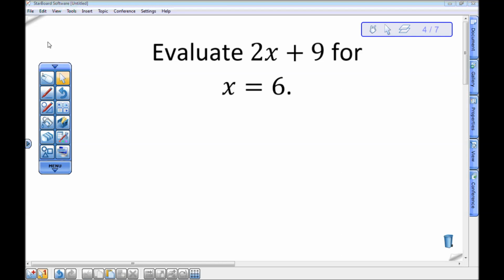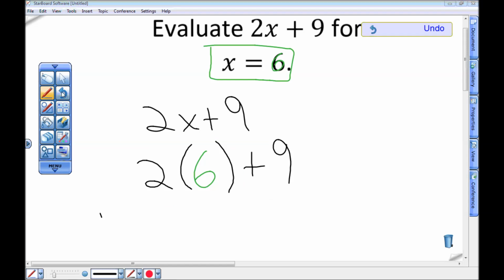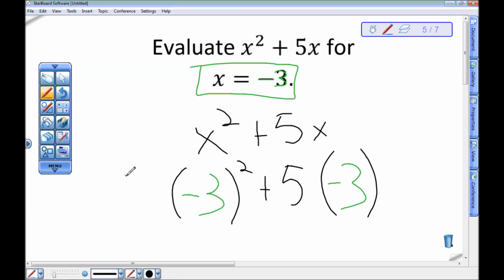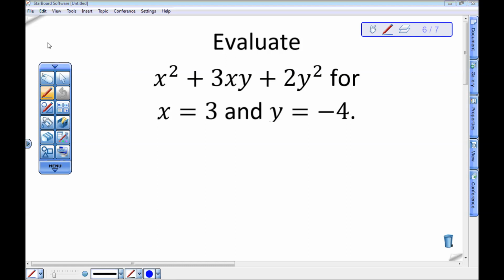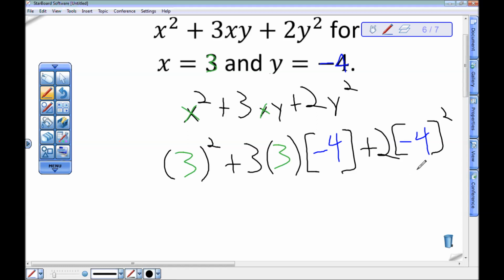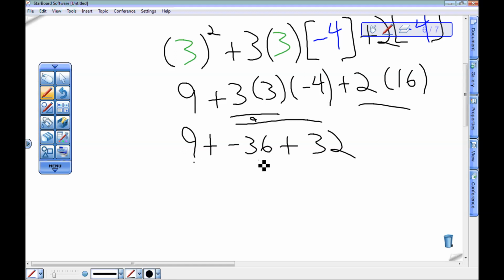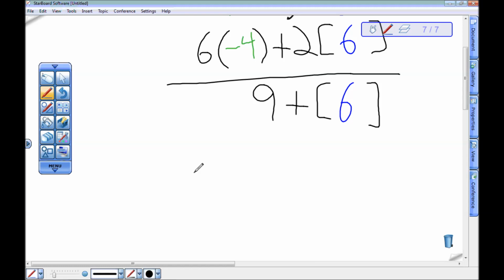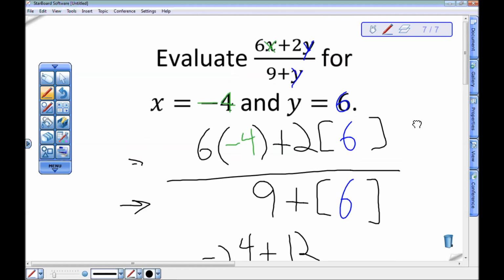Evaluate Algebraic Expressions Examples